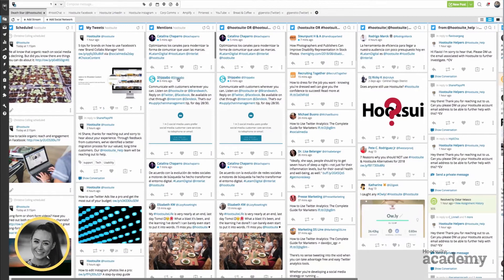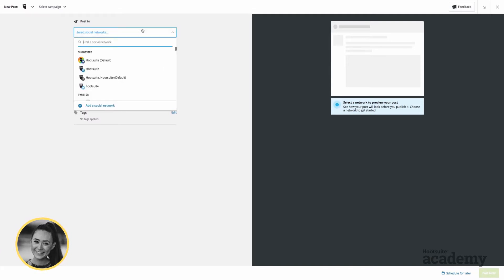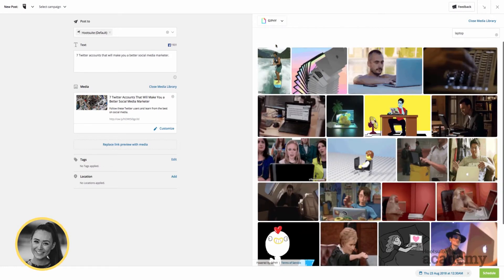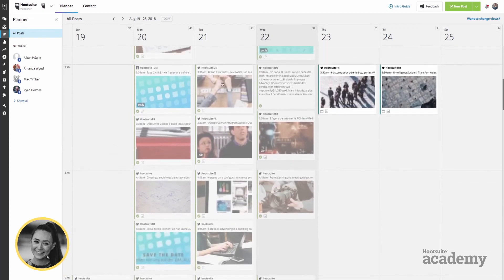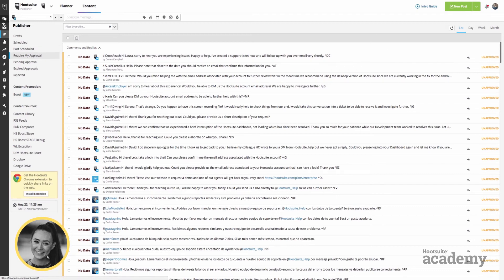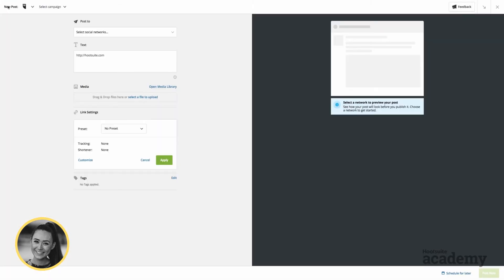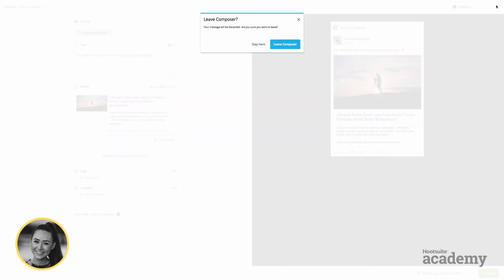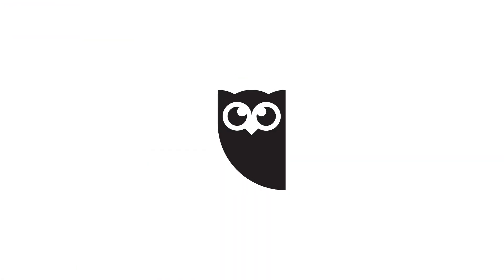How to Use Hootsuite for Posting and Scheduling Content (OLD)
In this video, Christine Colling, Hootsuite’s Social Marketing Specialist, will guide you through the process of planning, drafting, and scheduling content using the Hootsuite Dashboard. She’ll also share some industry best practices and tips and tricks for drafting engaging content and growing a global community on social media.